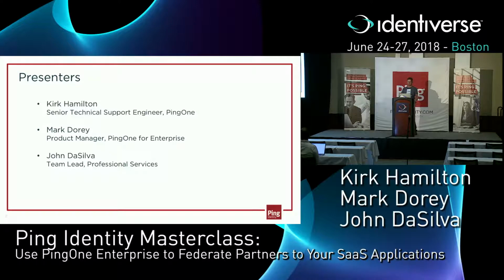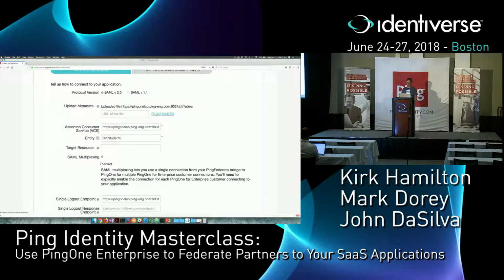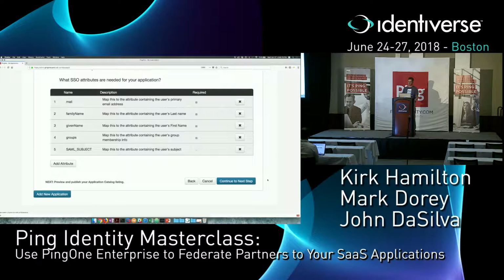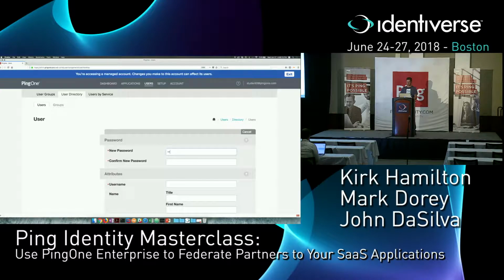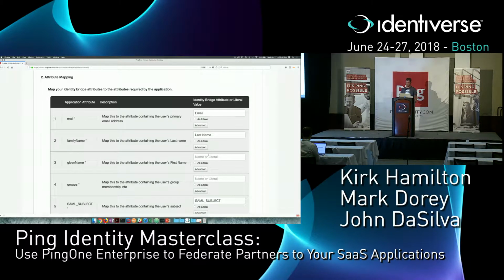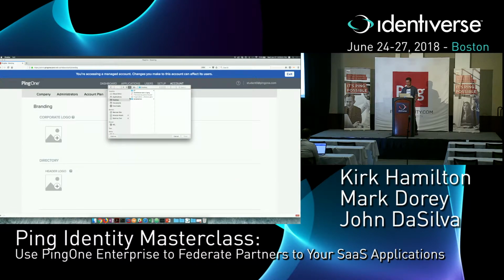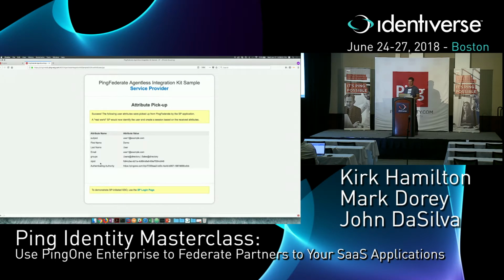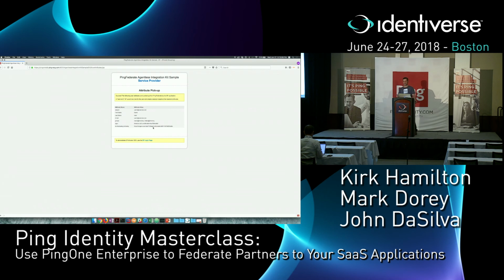6/27 Ping Identity Masterclass: Use PingOne Enterprise to Federate Partners... | Identiverse 2018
Full title: Ping Identity Masterclass: Use PingOne Enterprise to Federate Partners to Your SaaS Applications

Presenter: Senior Technical Support Engineer Kirk Hamilton, PingOne Product Manager Mark Dorey & John DaSilva, Professional Services Consultant at Ping Identity.

This session will cover how you as a SaaS provider can leverage PingOne for Enterprise to help your partners/customers Federate into your SaaS offering. You will be given the opportunity to setup a PingOne environment and walk through the configuration of enabling a SAML SaaS application to be integrated into PingOne Enterprise. In the process you will learn how you can assist your partners/customers in their efforts to leverage the latest in secure Single-Sign On. This session is a hands-on session where you will be walked through the configuration steps of setting up PingOne or if you wish you can watch, learn and do it at a later time.